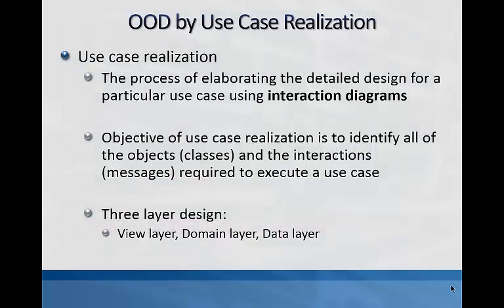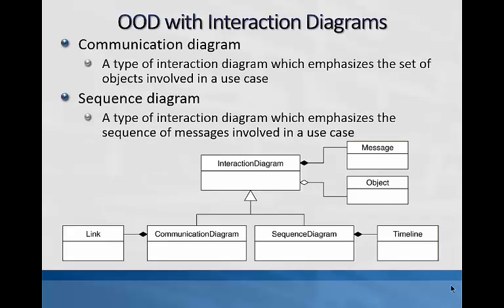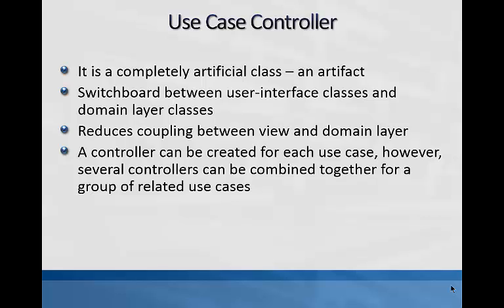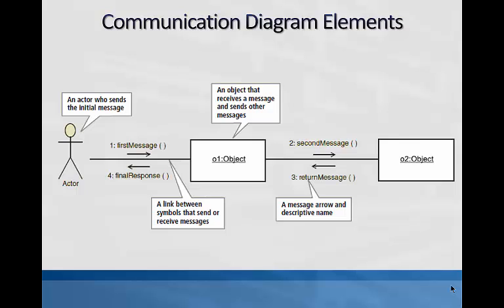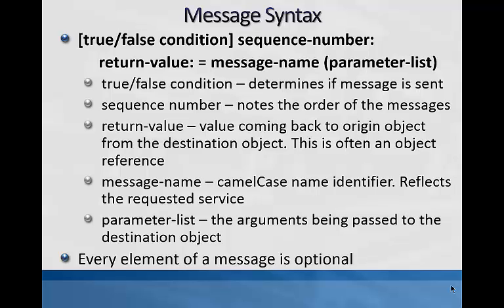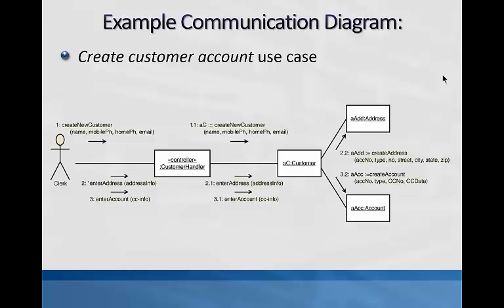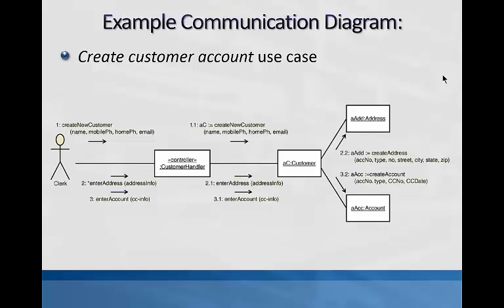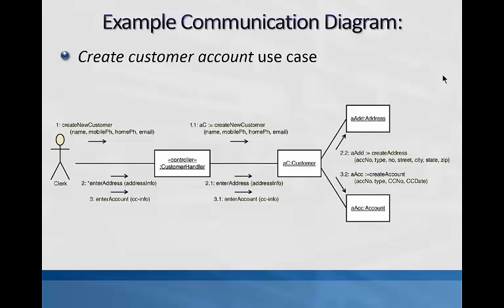13 1 UnderstandingCommunicationDiagrams1